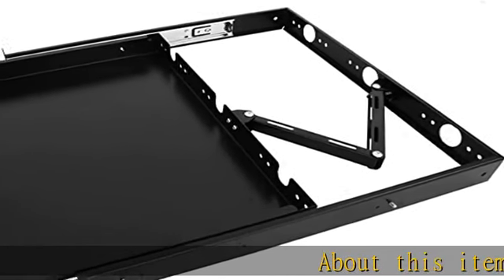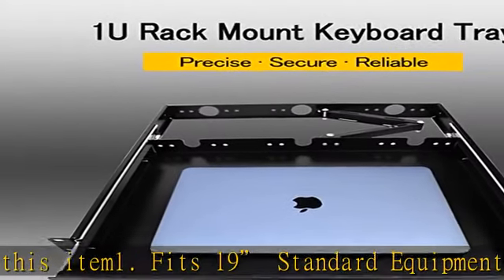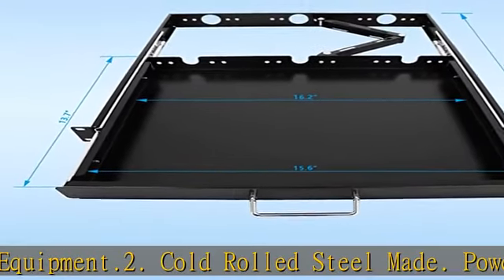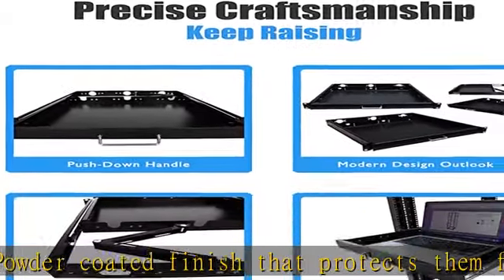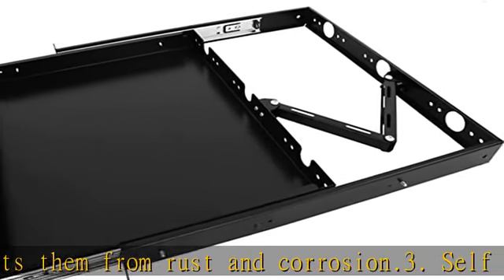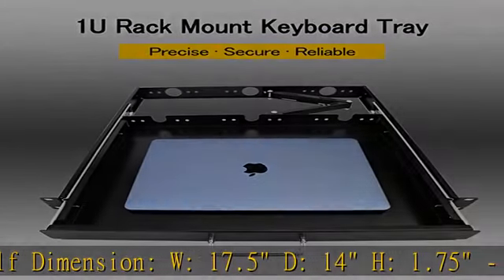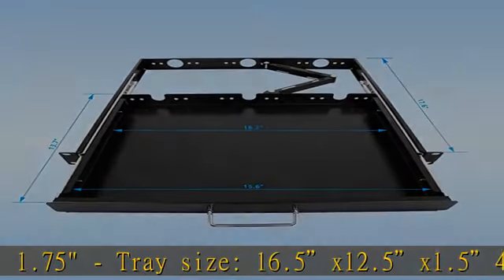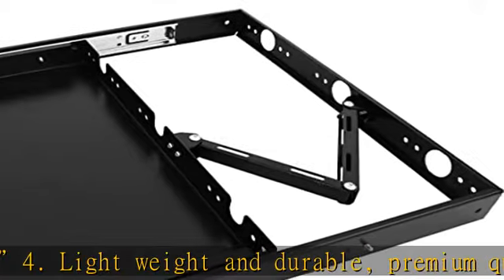RAISING ELECTRONICS 1U Rack Mount Sliding Keyboard Tray Cantilever for Server Data Network Rack